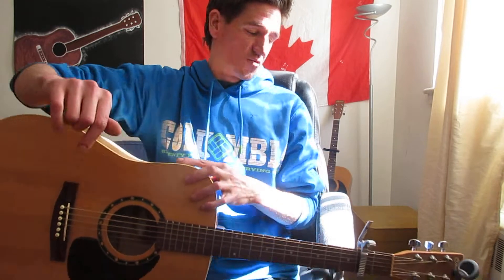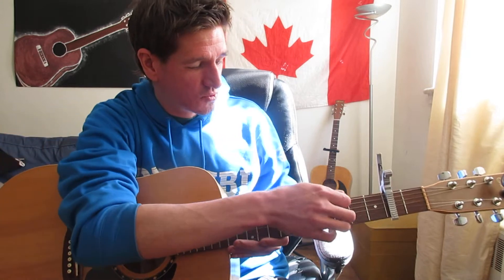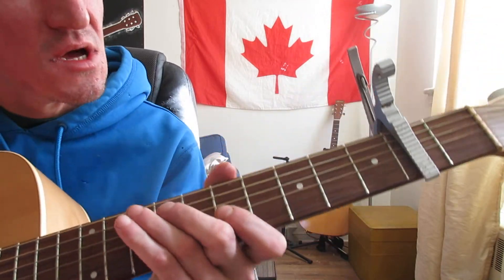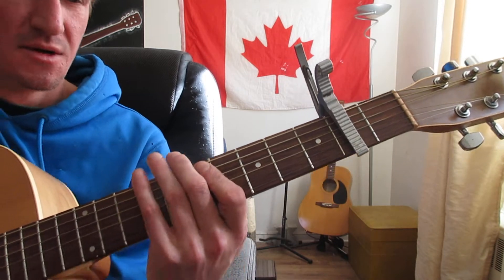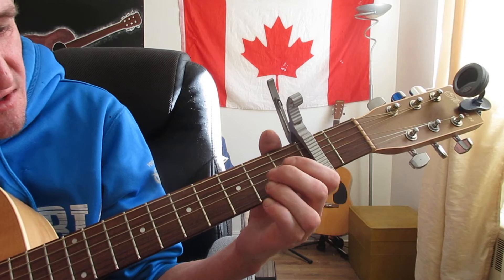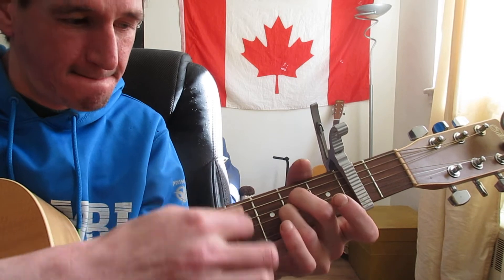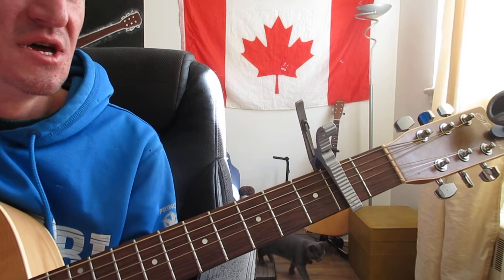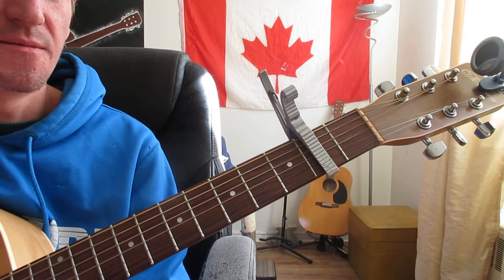How to play Acoustic Guitar (Super easy beginner lesson) Part 1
Just a basic intro video for a series I'm going to start doing - hope some of the information might be useful. I will be talking more in depth about other random hints and tips I would have wanted to know when I first started to make learning how to play much faster.

Also  - I said I'd throw the pictures of the chords up above - but I totally forgot to add them in before I uploaded - my bad.

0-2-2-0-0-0 (top string to bottom string)
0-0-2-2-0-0 (top to botoom strings)